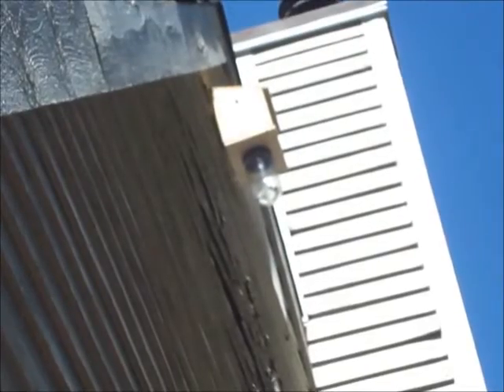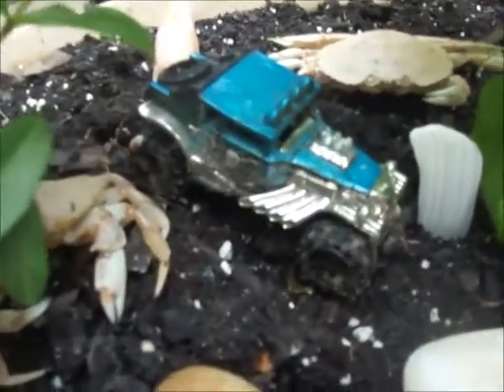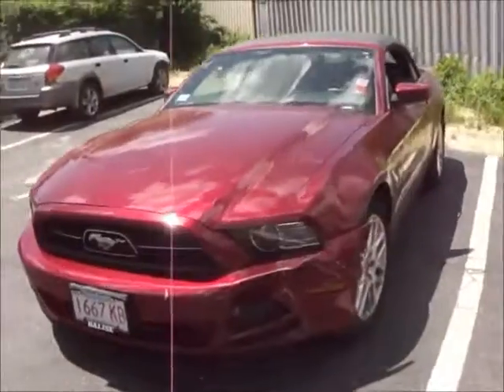Twisted sharpy unboxing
Cool collaboration Between Gregsgarage and Tomstoolroom.